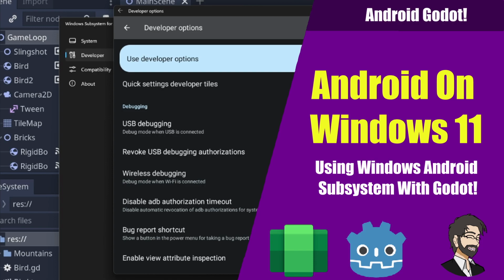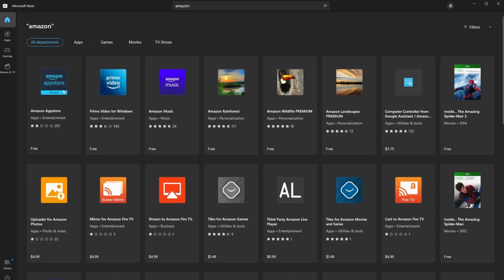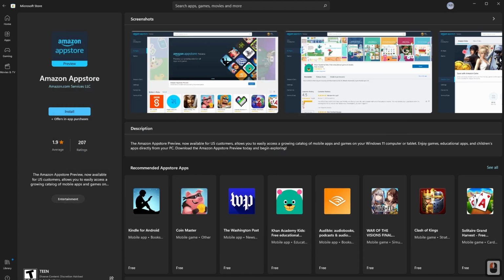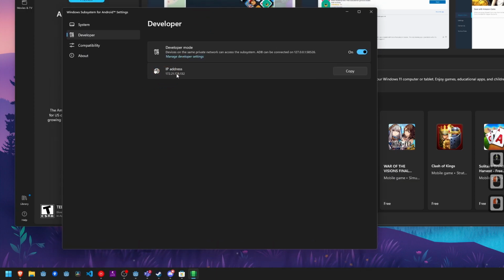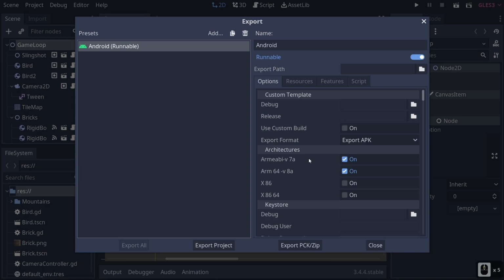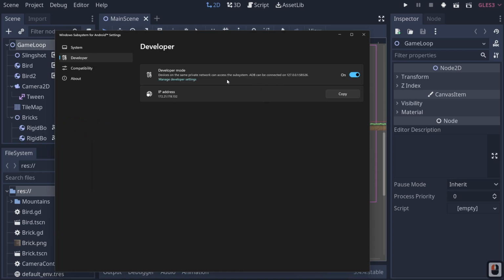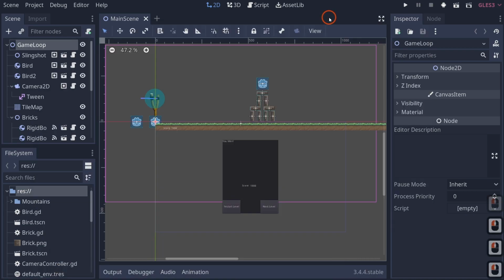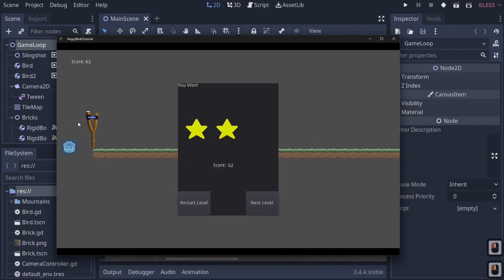Android On Windows 11! Using Windows Android Subsystem With Godot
In this video, we discuss how to use the Android Subsystem in Godot! This is super useful for fast testing in your game! It also is very useful for testing alot of resolutions in Android on your game as well!

RESOURCES

TIMESTAMPS
00:00 - Marker 2
00:38 - Marker 1
03:43 - Marker 3
06:09 - Marker 4
06:41 - Marker 5
07:41 - Marker 6
08:25 - Marker 7